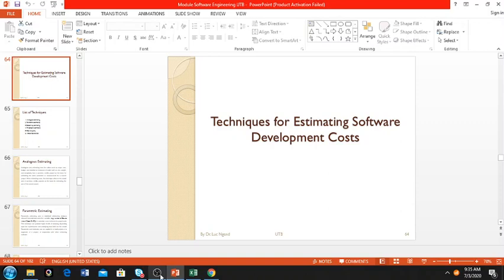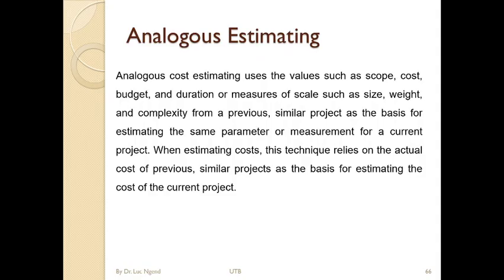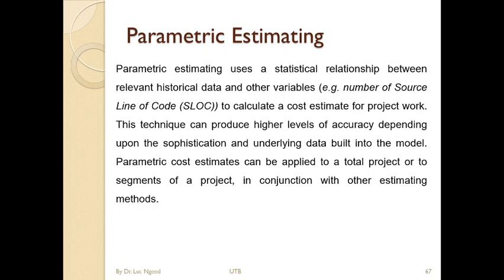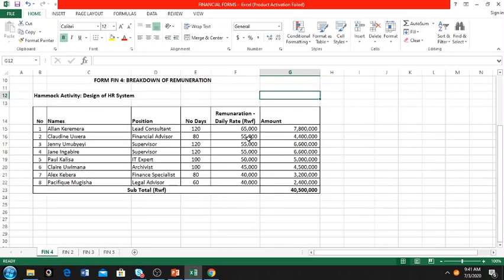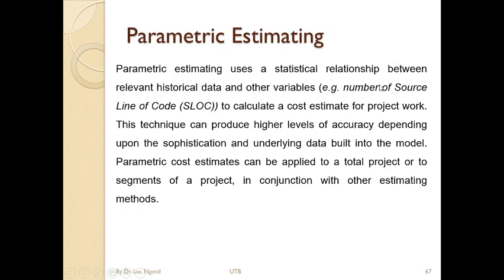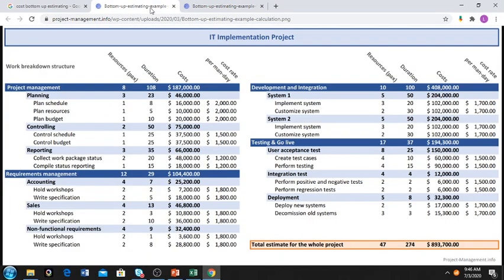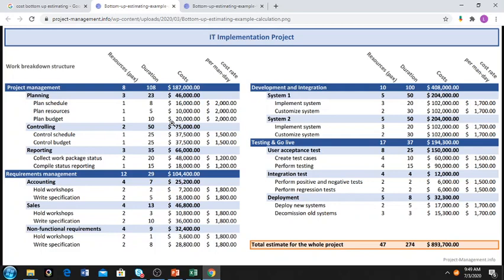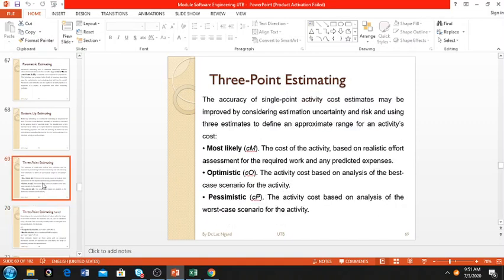Video 14 Software Cost Estimating Part 1